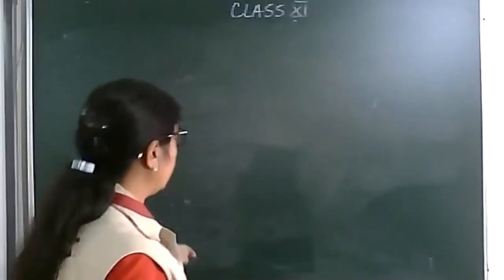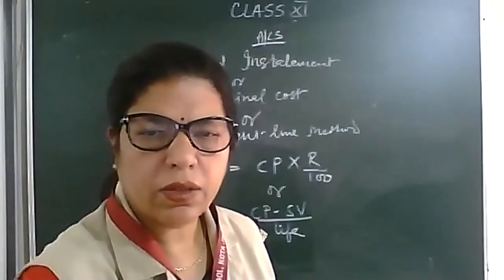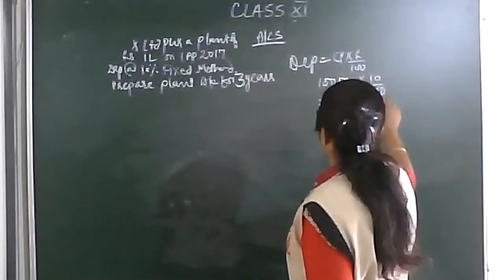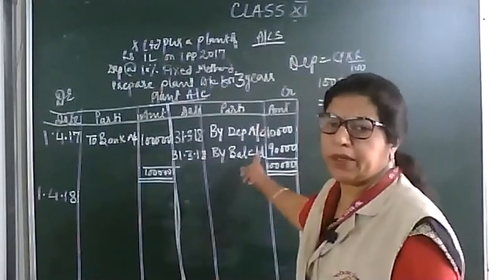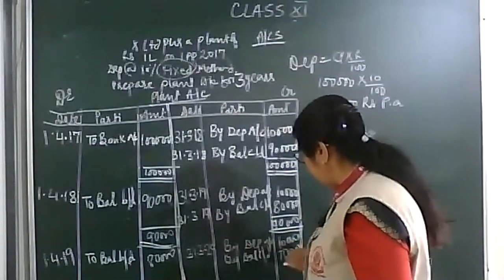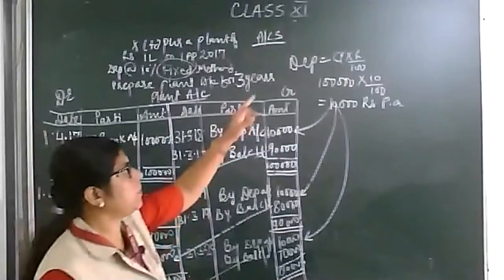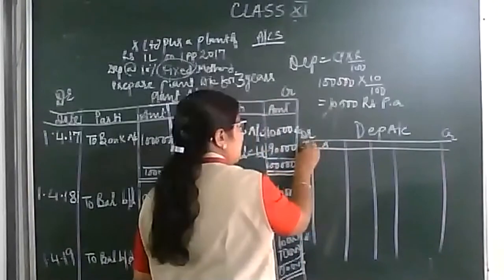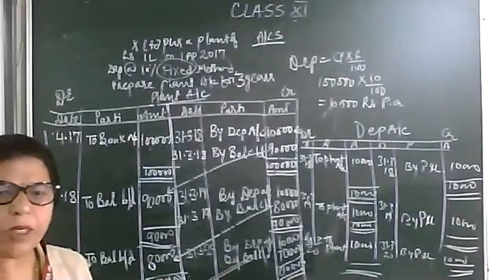11 ACC [DEPRECIATION]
FIXED INSTALEMENT METHOD